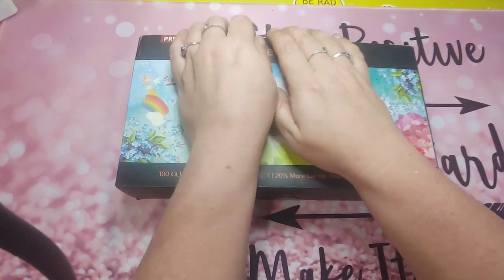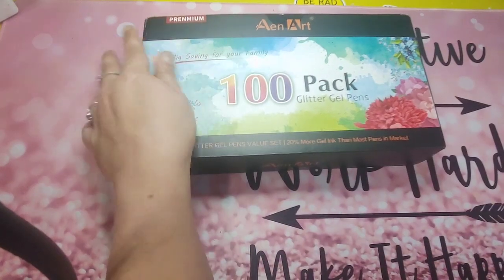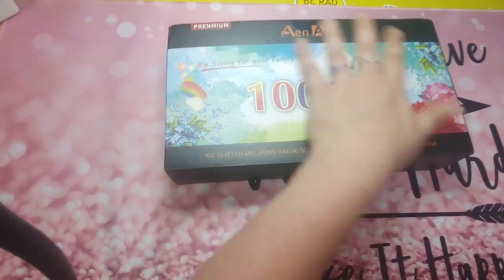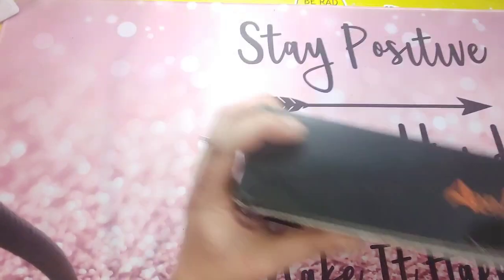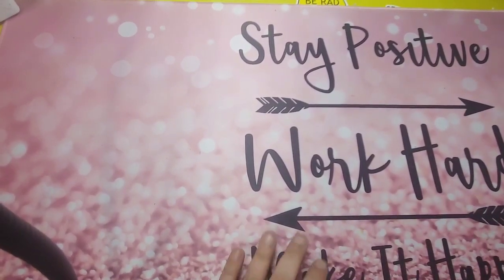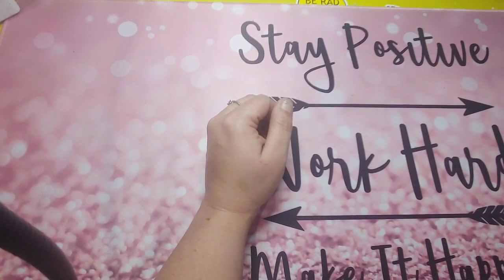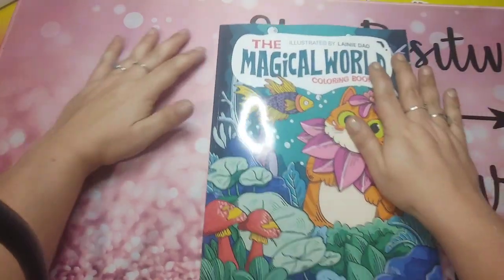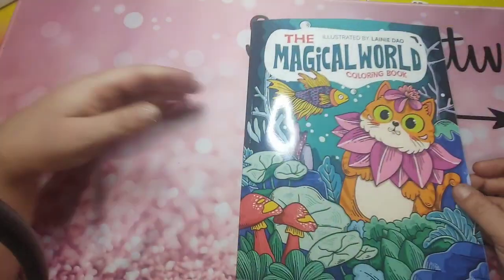December Coloring Haul - Supplies and books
Here's the link to the unicorn sharpener if your interested

Desunat Unicorn Pencil Sharpener for Kids and 3 Unicorn Erasers,Manual Pencil Sharpener for Colored and Black Pencils,Cute Pencil Sharpener and Erasers for School Supplies and Kids Gifts Stationery